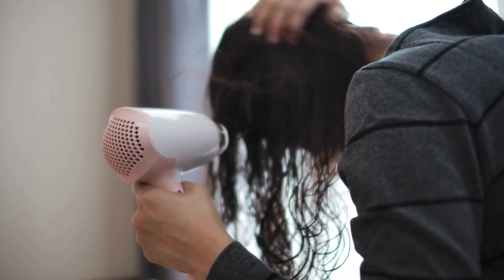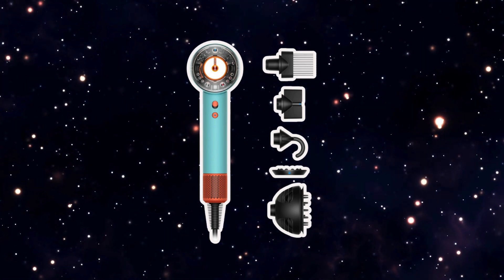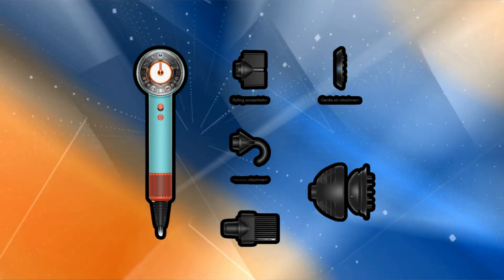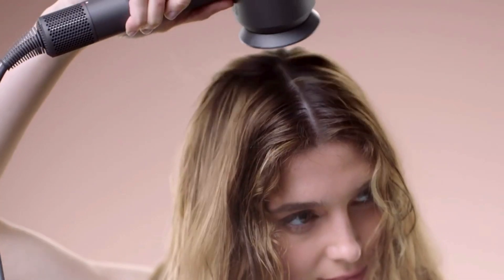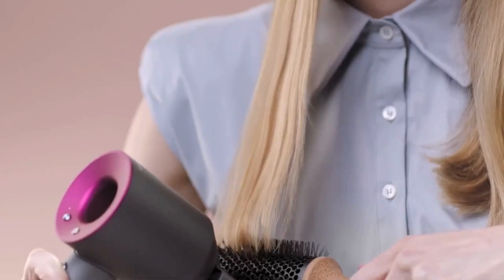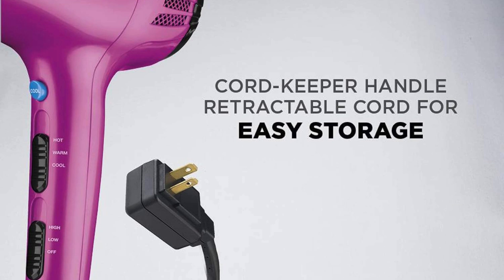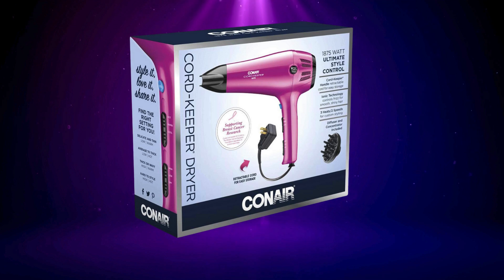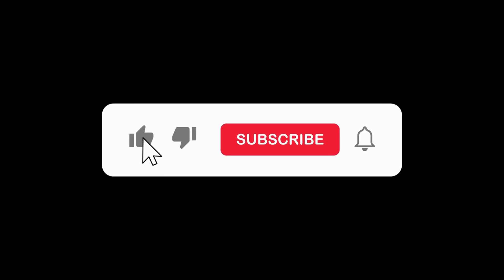🏆3 Best Hair Dryers 2024: Latest Hair Dryer Technology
✅1. Dyson Supersonic Nural™ Hair Dryer👉:
✅2. Dyson Supersonic™ Hair Dryer👉:
✅3. Conair Hair Dryer 👉:

Embark on a hair-care journey with our video showcasing the top 3 hair dryers that promise to revolutionize your styling routine. From the Dyson Supersonic Nural™, with its intelligent heat control and memory features, to the iconic Dyson Supersonic™ in Nickel/Copper, and the budget-friendly Conair Hair Dryer with Retractable Cord, we've got you covered.

Discover the perfect match for your unique style and enjoy salon-quality results at home. Don't miss out on exclusive deals – check the description for links and secure your favorite with a simple click.

00:05 Discover Top 3 Hair Dryers for Effortless Styling
00:38 Number 1: Dyson Supersonic Nural™ Hair Dryer

01:40 Intelligent Heat Control and Memory Features
01:44 Attachments for Every Hair Type
01:55 Number 2: Dyson Supersonic™ Hair Dryer in Nickel/Copper
02:27 Special Features for Hair Health and Styling
02:44 Intelligent Heat Control for Shine Protection

03:07 Number 3: Conair Hair Dryer with Retractable Cord

04:00 Budget-Friendly Salon-Quality Hair Care
04:15 Exclusive Deals: Secure Your Ideal Hair Dryer
04:20 Closing: Subscribe to the Channel